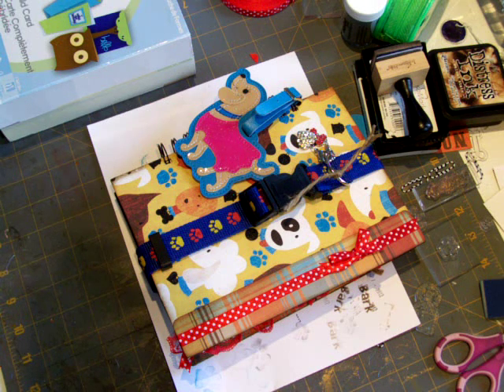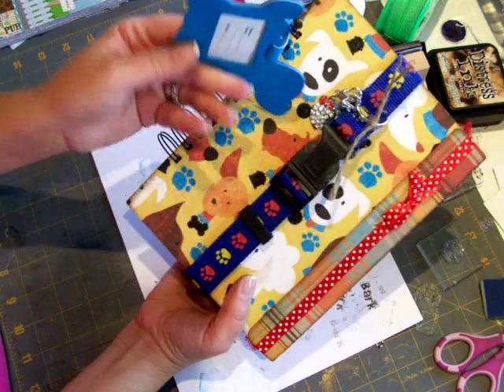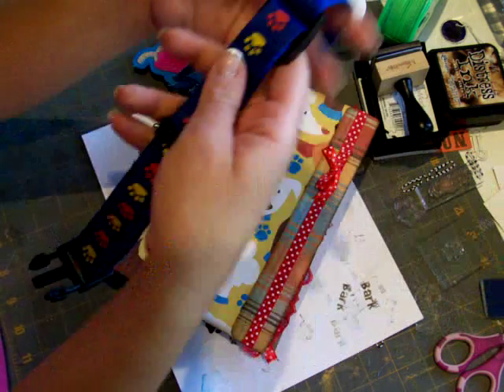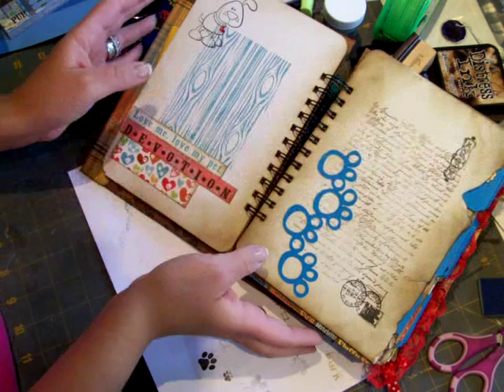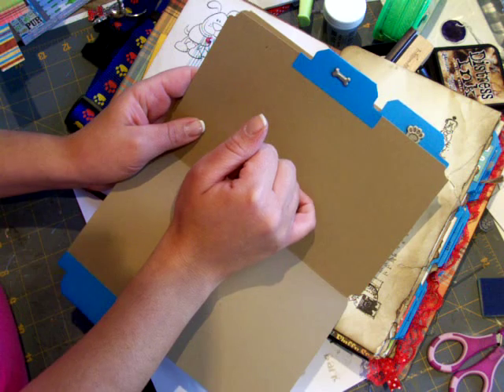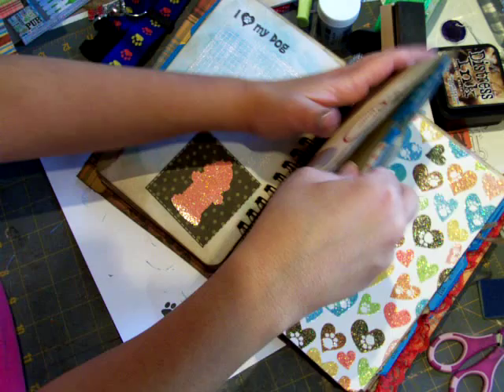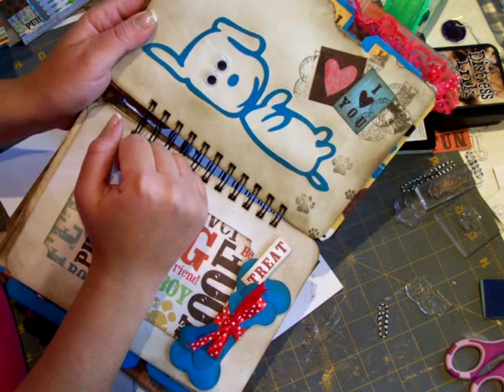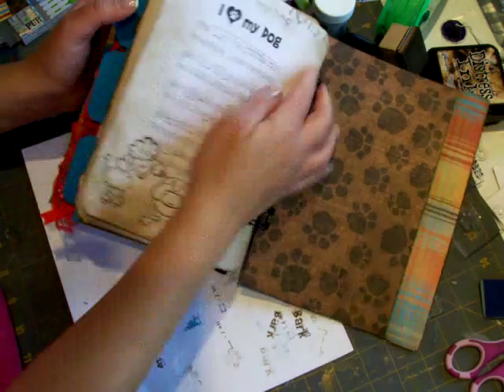Envelope mini album for pet lovers!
Using Hallmark card envelopes and the DCV pet stack patterned paper this is what I've come up with fun fast and simple!